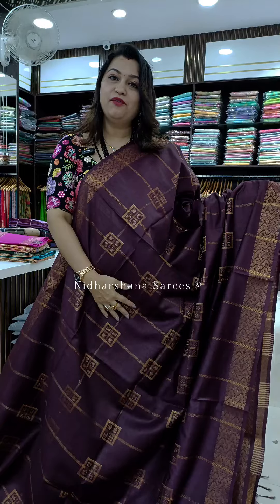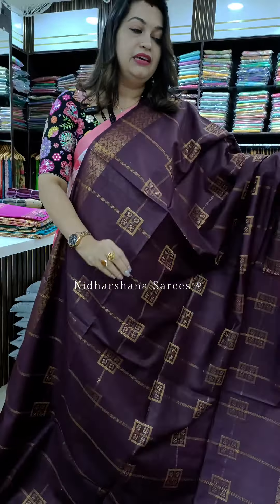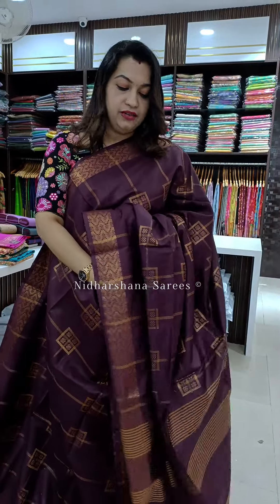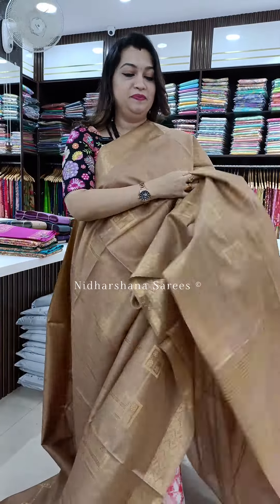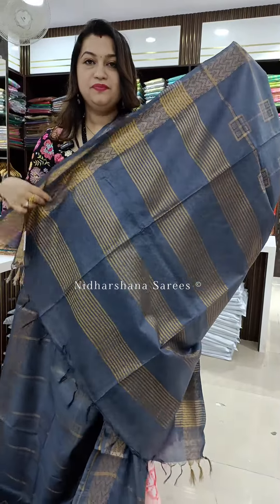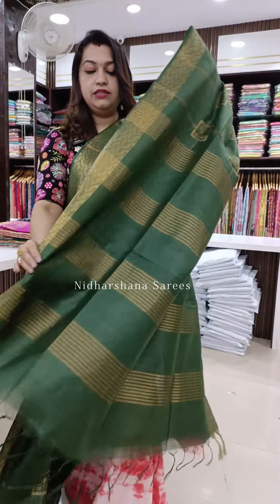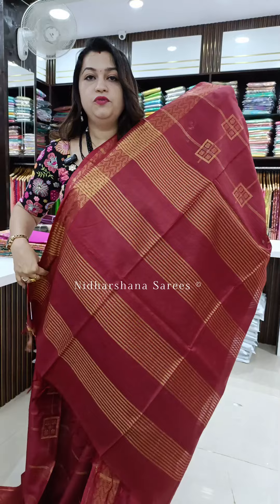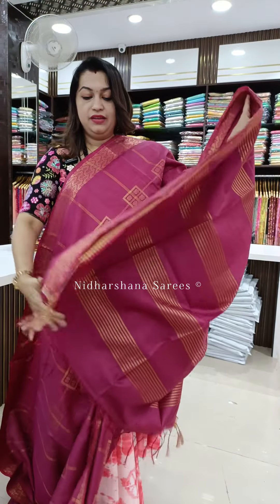Art linen with copper zari self